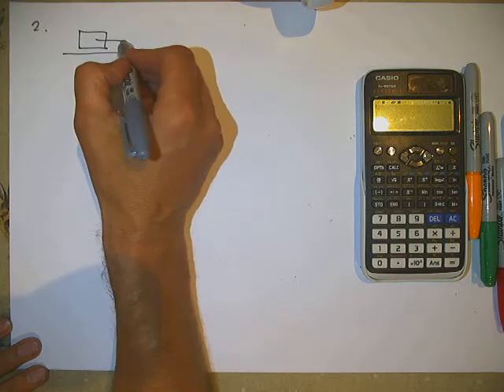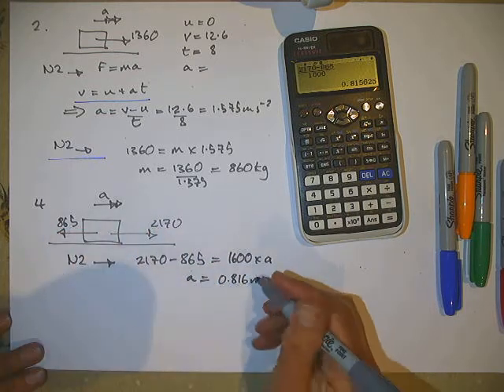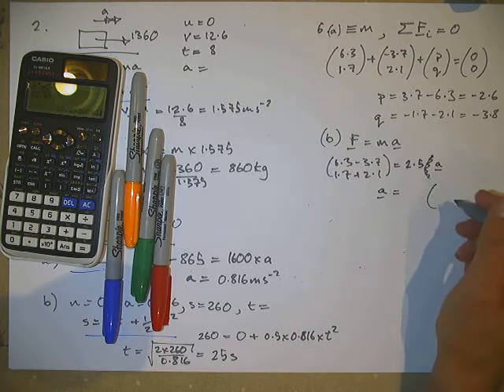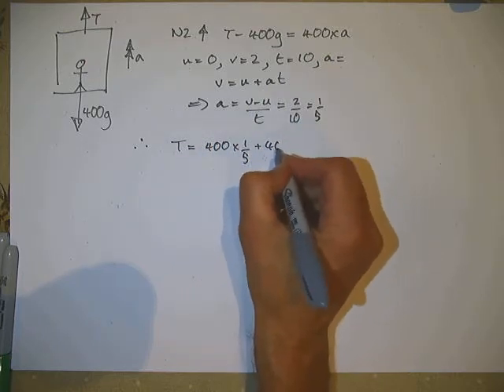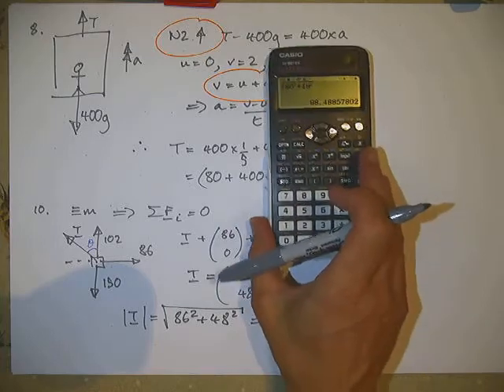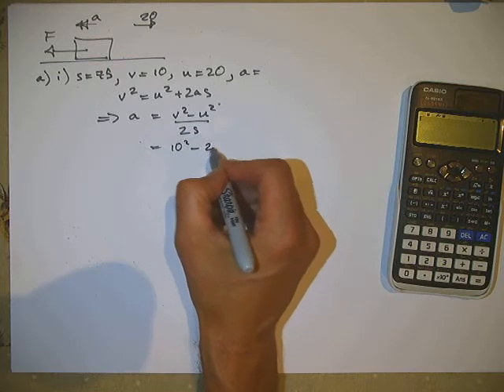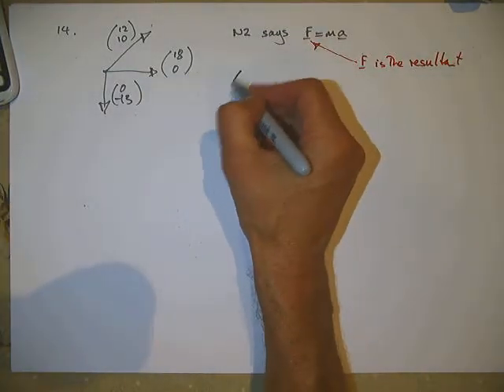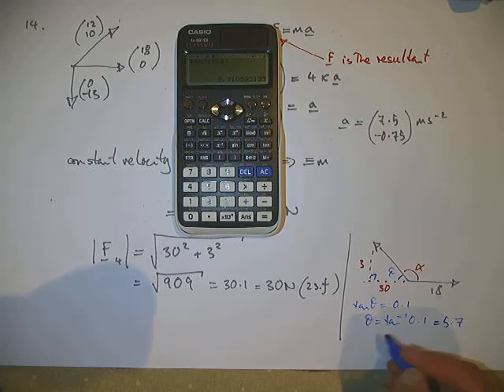y12 AS Maths Mechanics Cambridge Mixed Practice 18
worked solutions to the even questions in Mixed Practice 18. I've tried to focus on layout and efficient communication